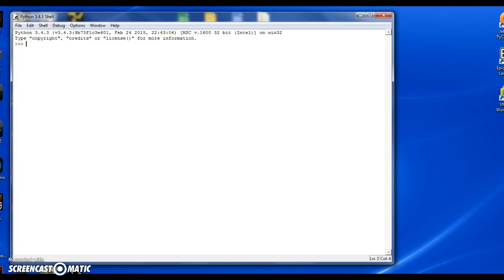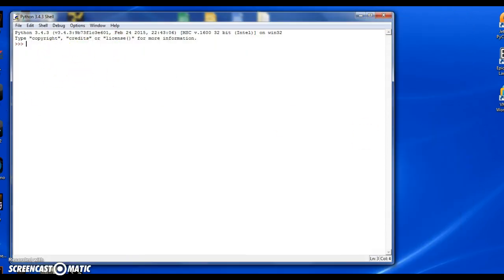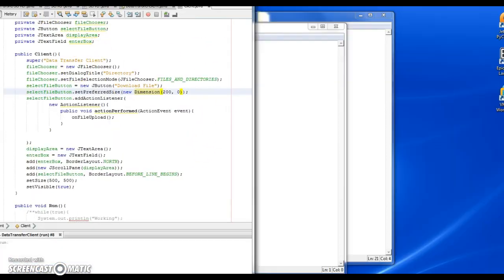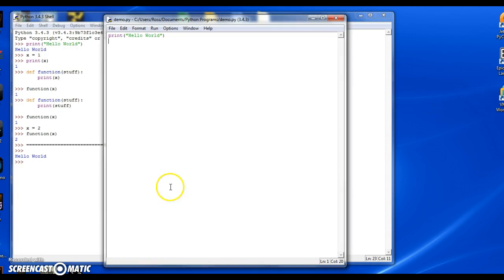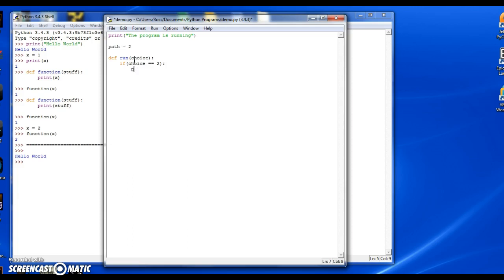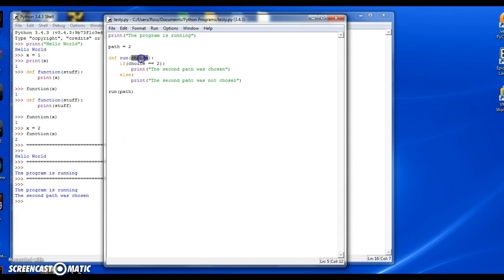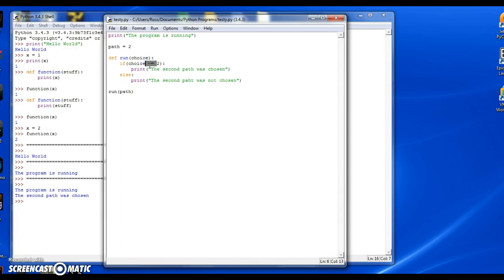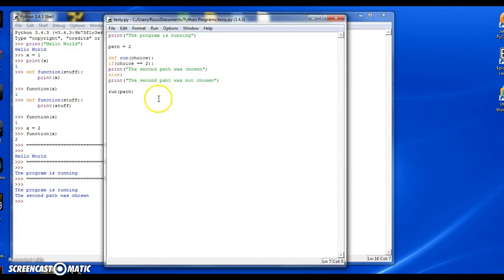Programming with Python #3: The Enviroment